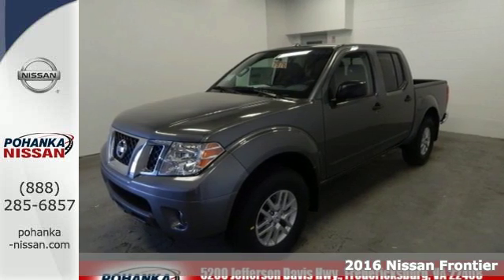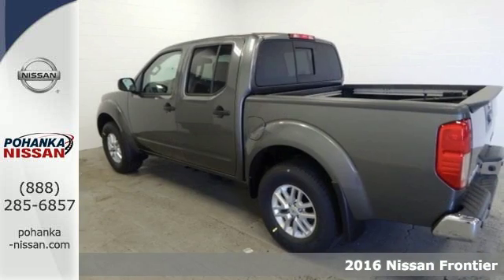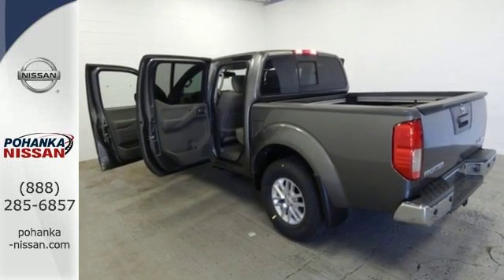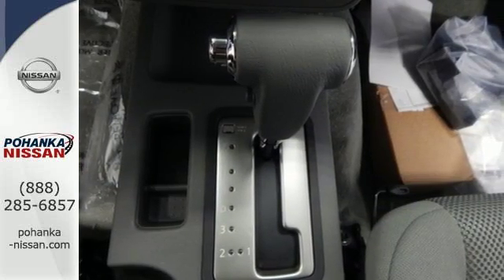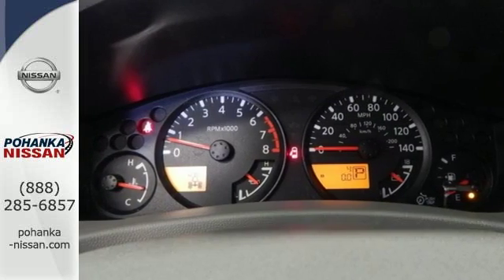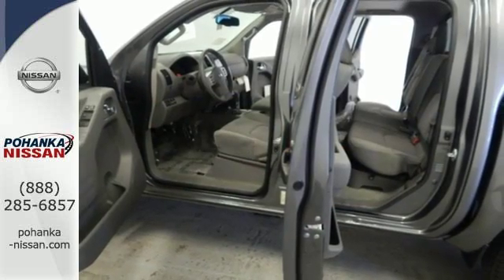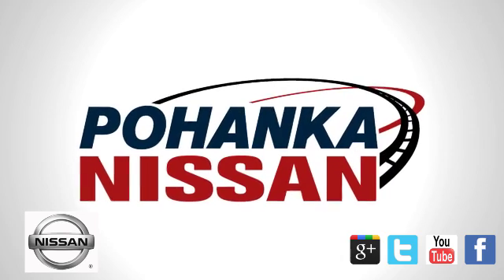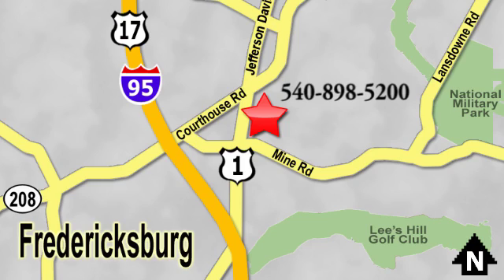New 2016 Nissan Frontier Richmond VA Fredericksburg, VA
Year: 2016
Make: Nissan
Model: Frontier
Trim: SV
Engine: 4.0L V6 DOHC
Transmission: 5-Speed Automatic with Overdrive
Color: Gray
Stock #: PGN768686
VIN: 1N6AD0EV8GN768686
4WD. Stability and traction control provide road glue galore. Put the pedal to the metal because the rubber's on the road and staying there. This outstanding-looking 2016 Nissan Frontier is the rare family vehicle you are looking to get your hands on. A deal like this on such a voluptuous Frontier does not come up for grabs very often, so you better act fast. brbrWe make every effort to provide accurate information, please verify options and price before purchase, Pohanka is not responsible for errors or omissions. All vehicles subject to prior sale. Quoted price available on in-stock units only. All prices are exclusive internet prices only. Financing is subject to approved credit through designated lender. Price plus tax, tags, dealer processing fee of $699 and freight of $810 - $1100. All customers will qualify for all manufacturer rebates and incentives included in the price, some require financing through the manufacturer. Some manufacturer rebates are not compatible with special manufacturer finance offers. Manufacturer Rebates and incentives are valid during the time period set by the manufacturer and are subject to change without notice. Additional manufacturer rebates and incentives may apply to those who qualify and may lower the sales price. 2 or more available at this price.

Address:
5200 Jefferson Davis Hwy